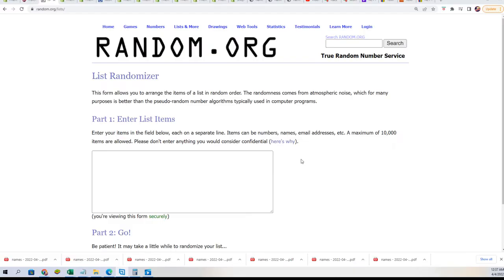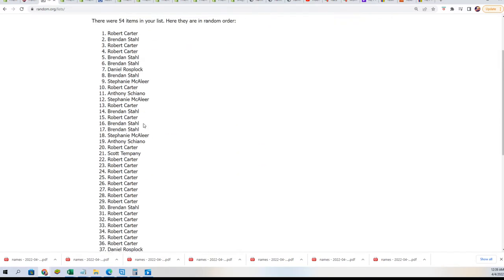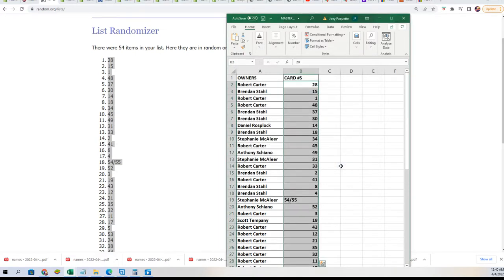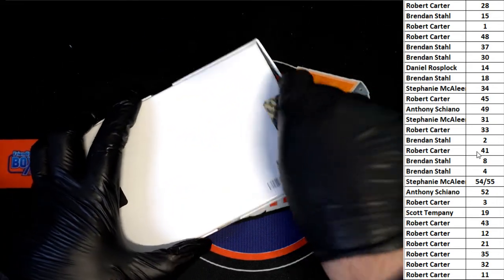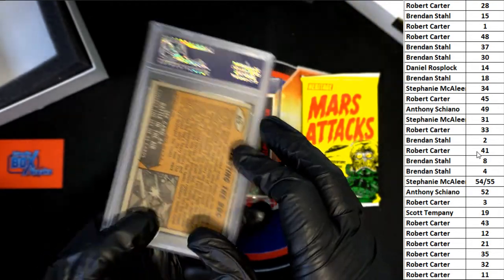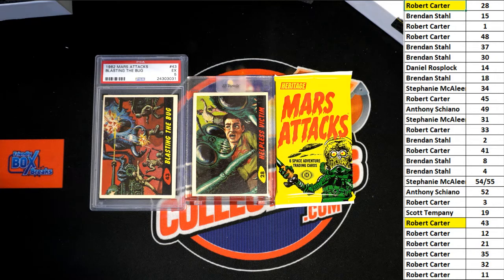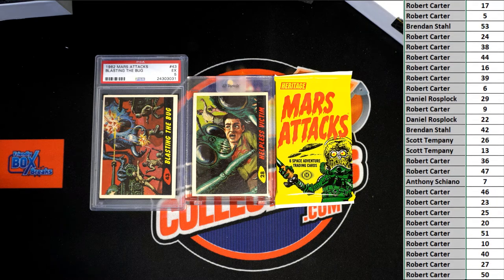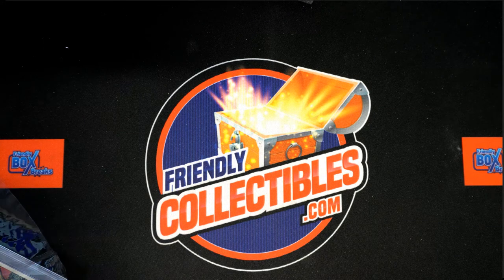2021 Hit Parade Archives 1962 Mars Attacks Limited Edition Series 1 ID 62MARSATTACKS101